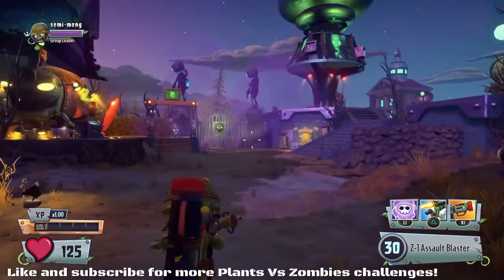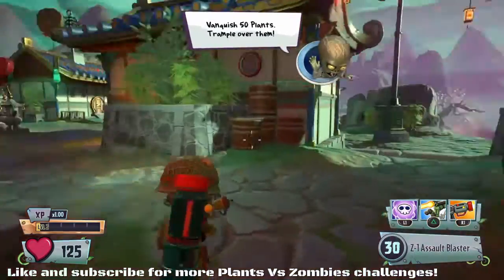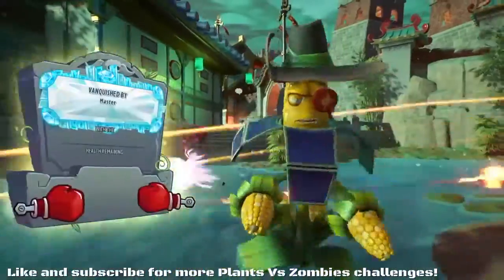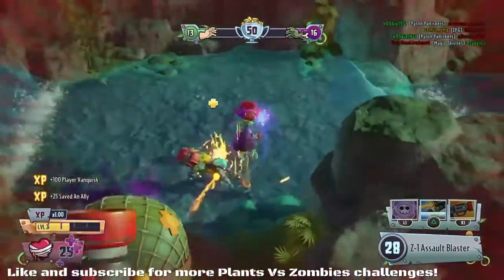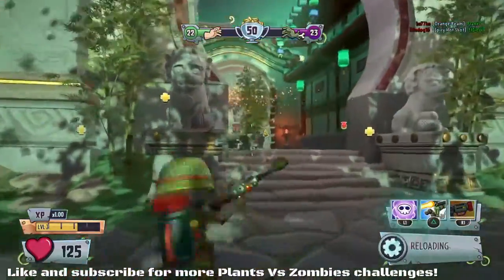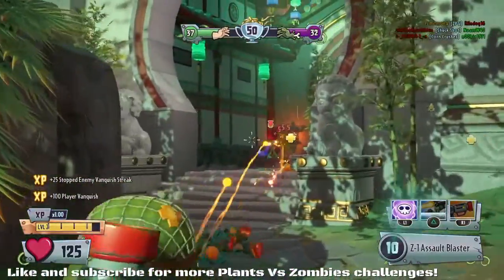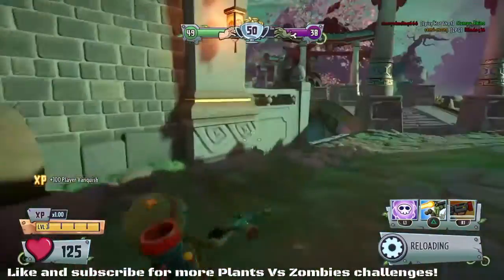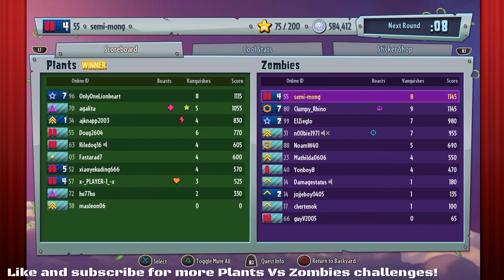PVZ GW 2 Standard Variant Challenge #1 - Join and let us know your kills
The Plants vz Zombies Garden warfare 2, Standard Variant Challenge is here. Chose a STANDARD Plants vz Zombies character and see how many kills you can get in a match of team death match. Post your kills below and what character you used.

GAME INFO
Name: Plants vs Zombies: Garden Warfare 2
Developer: PopCap Games
Publisher: Electronic Arts
Platforms: Windows PC, Xbox One, PS4
Release Date: February 23, 2016